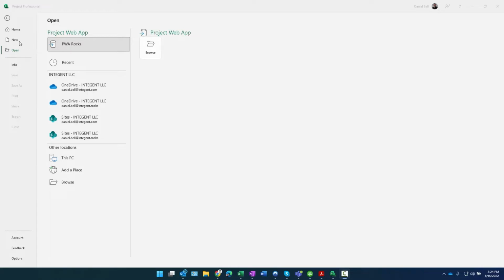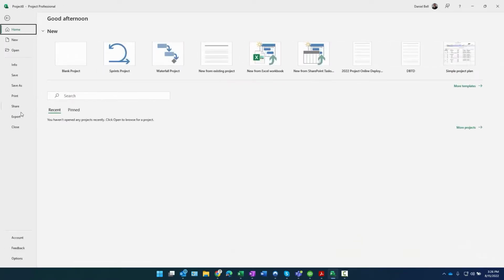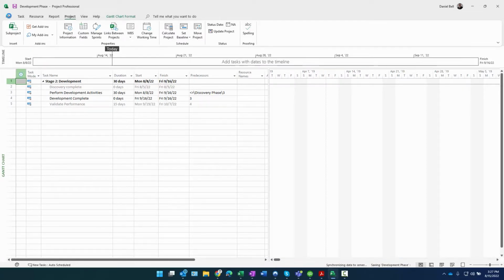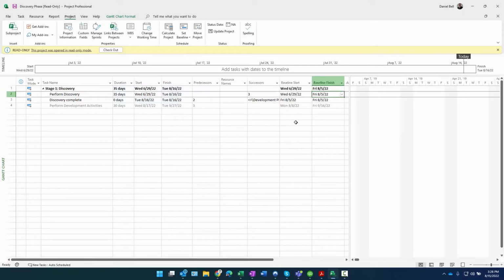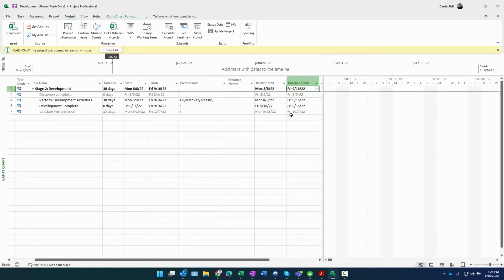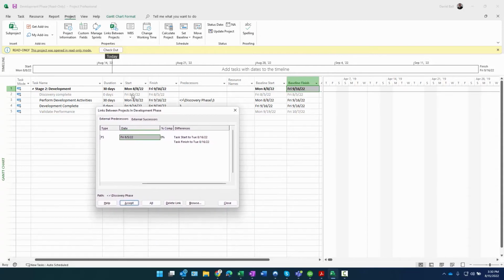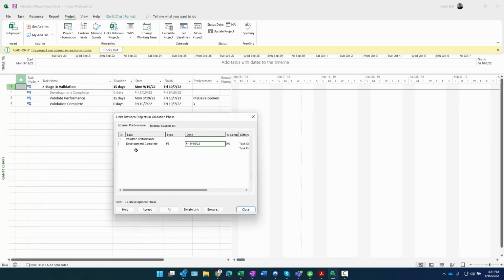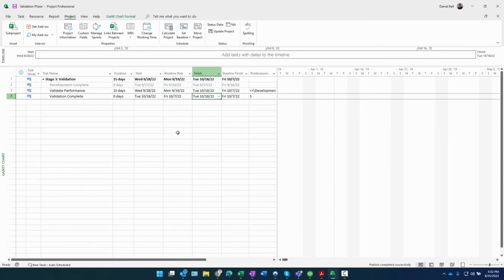Using intra-project dependencies with Microsoft Project Online (Part 2)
Intra-Project dependencies with Microsoft Project Online
In a previous video I went over the process of using a blank project and insertion of subprojects to create external dependencies between your project plans. That video is a great reference for creating the types of task dependencies you need to note relationships between projects.

Recently someone asked me about a Power BI report they were using, and asked why the task dates were different than what they expected. When you open a project that has external task relationships, the related task to the "other" project shows up greyed-out. The dates on that task will reflect the date last saved in your project until such time you allow the date to update based on either the predecessor task or successor task from the external project.

What typically happens is the links between projects dialog box will show up when you open your project (depending on your Microsoft Project settings), which shows the current Start Date (or finish date) in your project, as well as any changes that may take place based on the external relationship. The date(s) on the project tasks will change if you "Accept" the changes from the related project.

Ultimately it requires an acceptance of the changes for dates to be updated via external links. A step not always very clear with logical dependencies from external projects. Interesting in that as a project manager having used MS Project for a number of years I had to remind myself of this technique, as I do not use it frequently enough!

Therefore, if the project team, team members, PMO members, or anyone is stating dates are not correct between project with external dependencies, be sure to check this out.

Project Dependency Primer

Project Dependencies Defined
Simply put, and external dependency is something we have no control of. This is because it is something taking place outside of your project. They do, however, need to be completed in order for your project to continue.

Some examples of external sources are shown below.

External vendor managing activities for their work on a separate project.
In Microsoft Project Online world, perhaps you want to have security in projects managed by different PMs. In this case you break the project up into smaller projects and assign different project managers. Keeping editing of the individual projects to the individual PMs. The projects are then related via external dependencies.
Different departments or business units

External dependencies can be problematic since you have no control over them.

Project Online includes (partial list)
Baselines: Set project baselines to monitor project execution performance against agreed-to expectations using MS Project and Project Web App.
Alerts and reminders: Reminders in Outlook and Microsoft Teams help you stay on schedule for important tasks and project events.
Board view: Track tasks in a visual manner.
Timesheet approvals: Team members can submit timesheets for approval. Resource managers can review, approve, and decline submitted timesheets. Project Managers approve status updates (Actual progress in project).
Critical path: Track the tasks that represent the longest path through the project using both MS Project and Project Center in Project Web App.

Microsoft Project Online
What is Microsoft Project Online?
Microsoft Project Online is a cloud-based Project and Portfolio solution offered by Microsoft.

Make no mistake, Project Online is not a web-based alternative to Microsoft Project. You actually use Microsoft Project with Project Online! When you save your Project schedule, however, you are now saving it to the cloud rather than as a .mpp file to a drive.

Once the project has been saved and published to the cloud, others will have the ability, based on their role in the Project Online system, to view the project and the project artifacts.

Microsoft Project Online is built on the SharePoint platform, and all data in stored in the SharePoint content database. Microsoft Project Online is available through two Office Microsoft 265 subscriptions: Project Plan 3 and Project Plan 5.